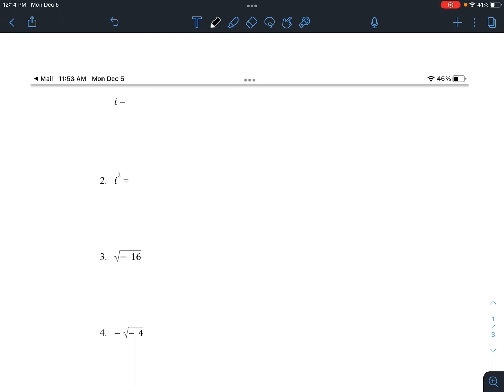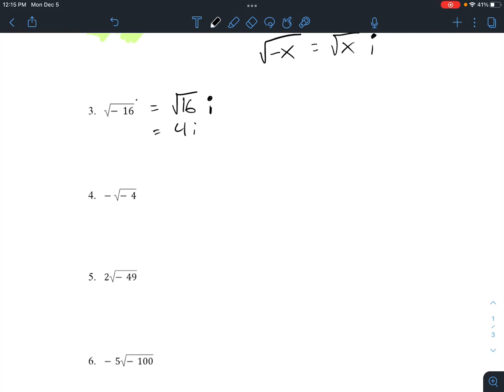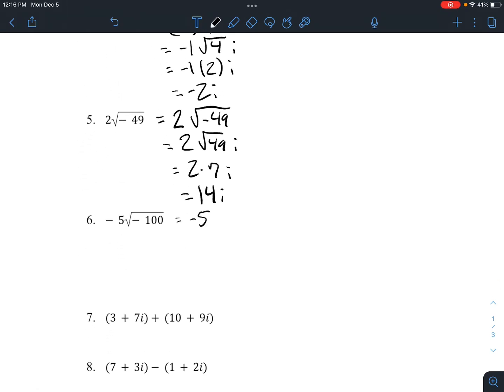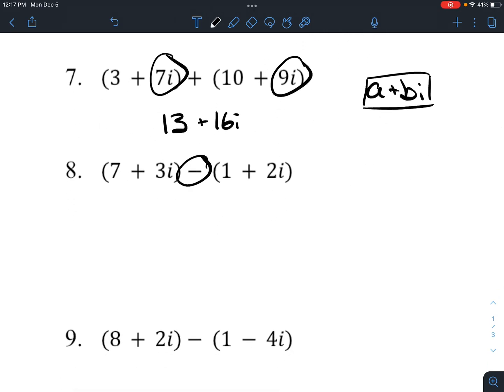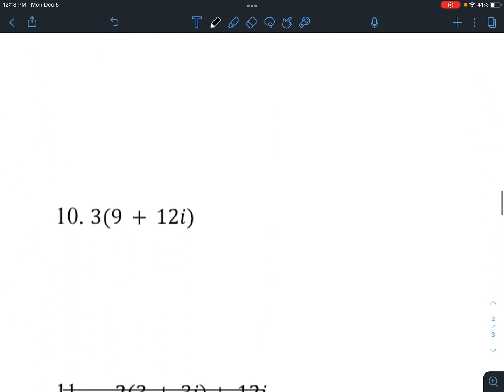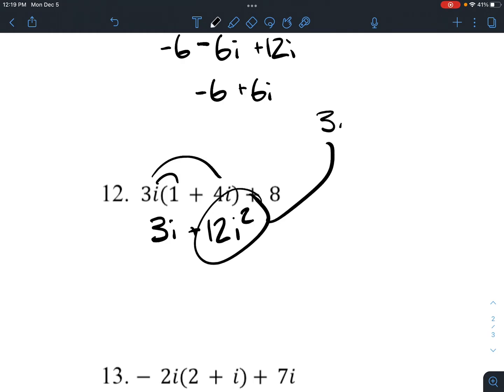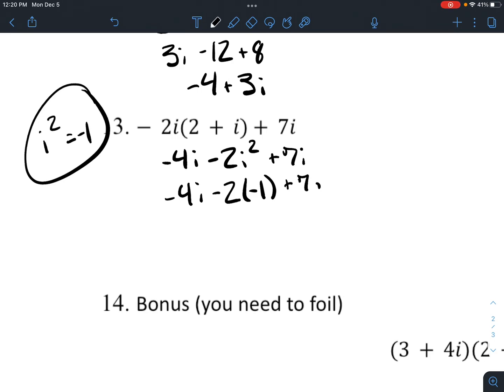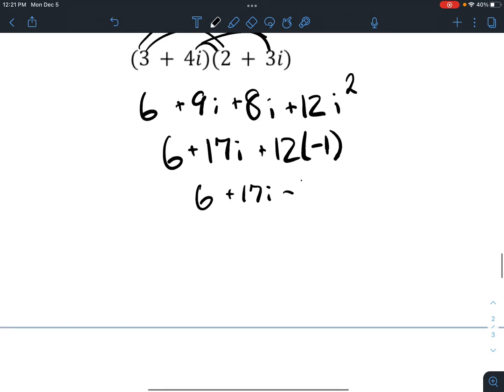Imaginary Numbers Quiz Review